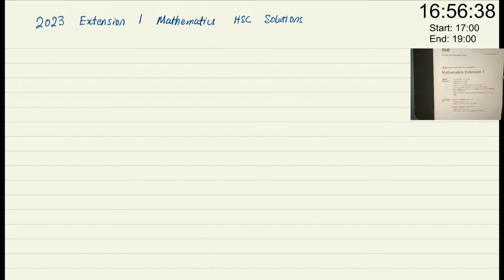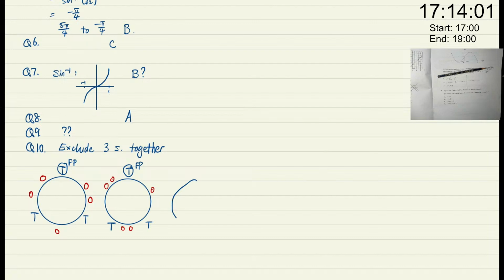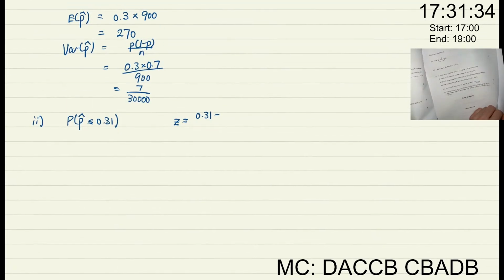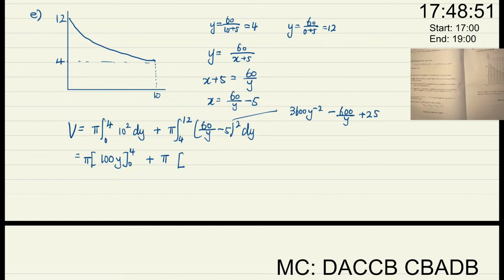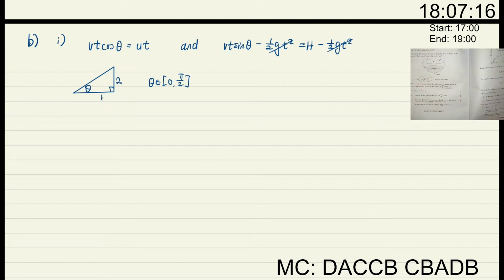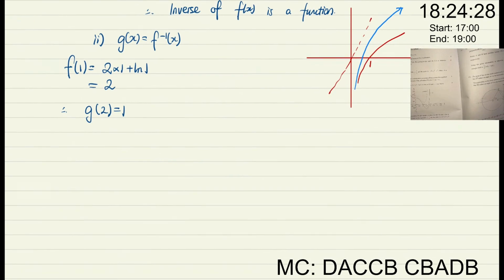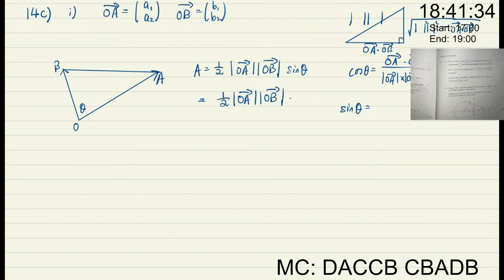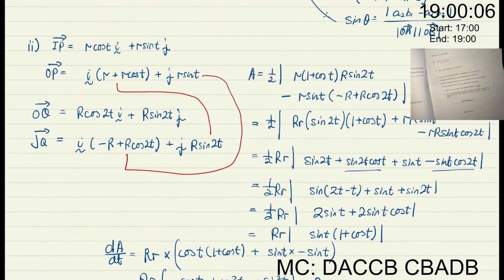2023 NSW HSC Extension 1 Mathematics Solution Writing